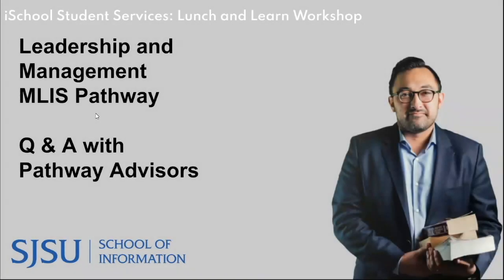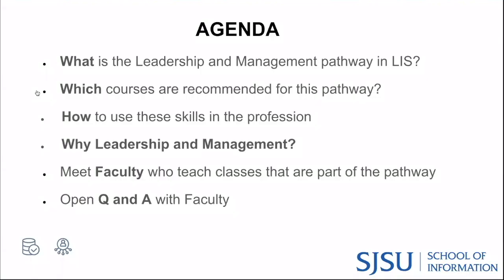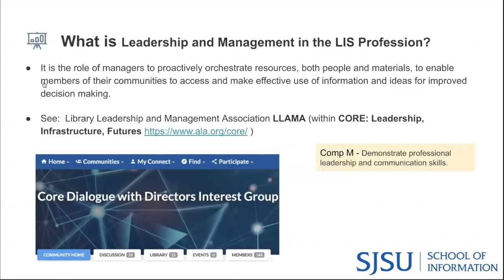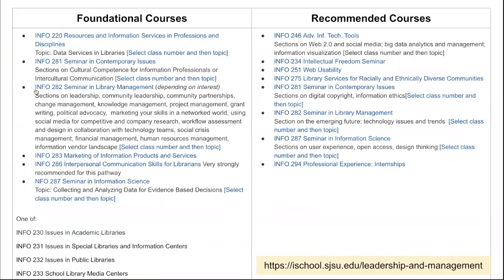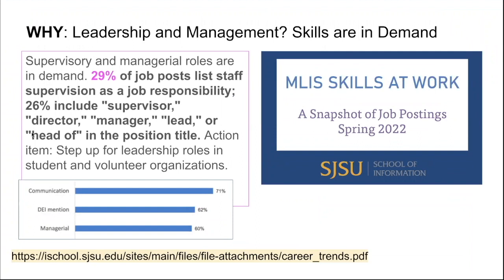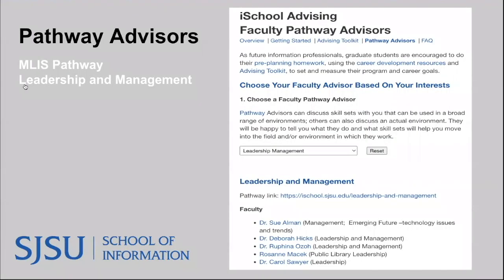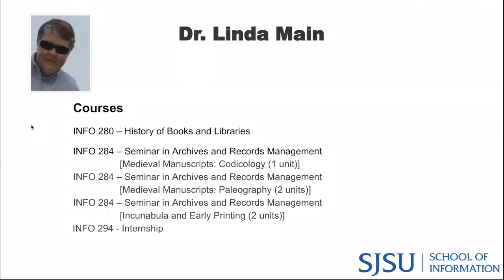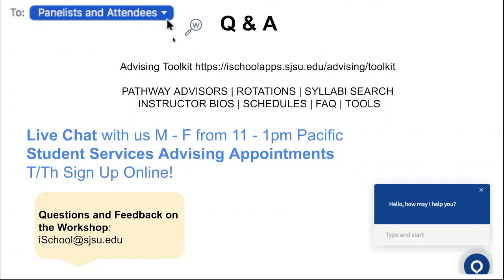Lunch and Learn Series: Leadership and Management MLIS Pathway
MLIS Leadership and Management pathway advisors and special guests provided an overview of elective choices, as well as tips and insights to help students prepare for a challenging and dynamic management role in library and information science settings.

Panelists include:
-Dr. Sue Alman
-Dr. Linda Main
-Kim Dority, MLIS